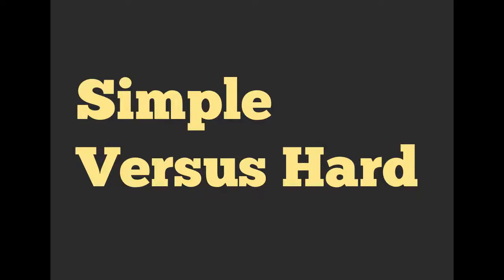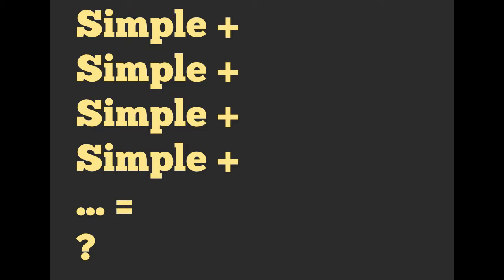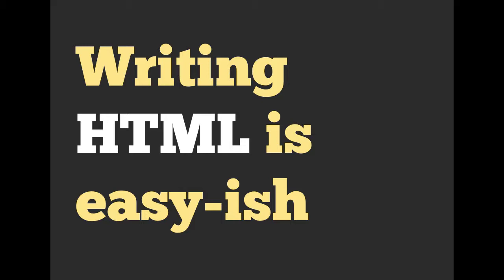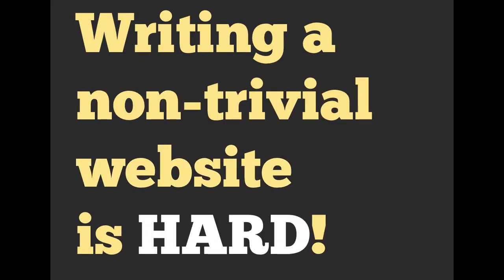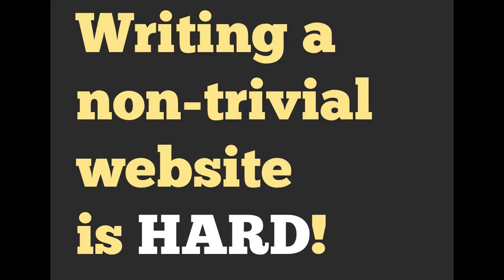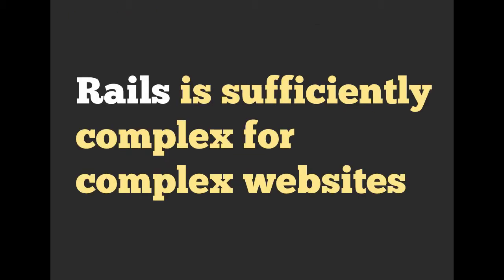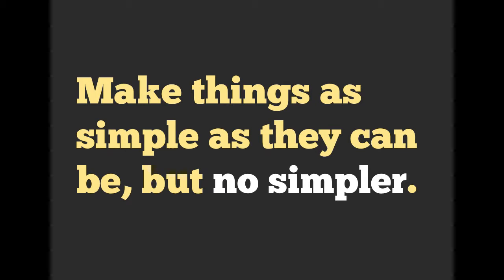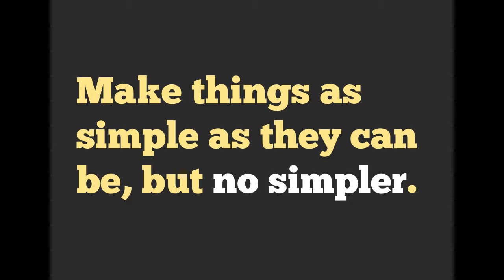Pick the Right Tools: Simple Versus Hard